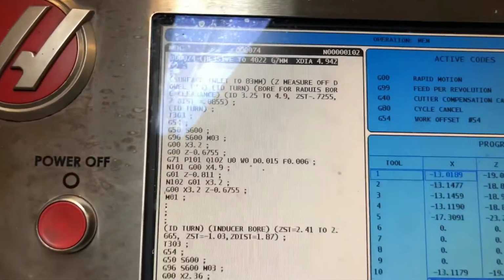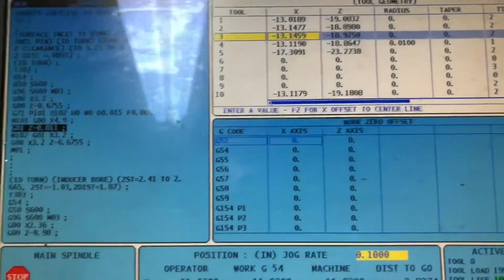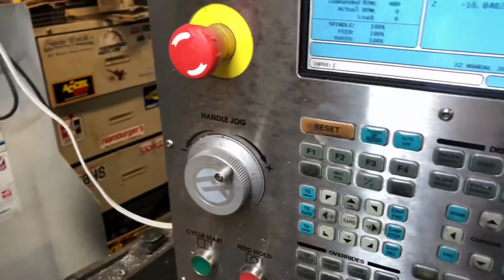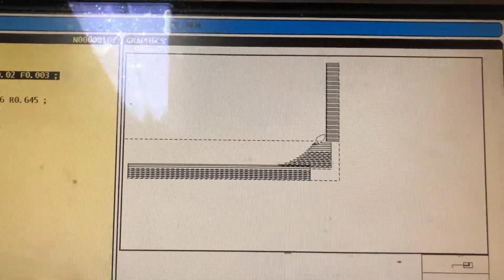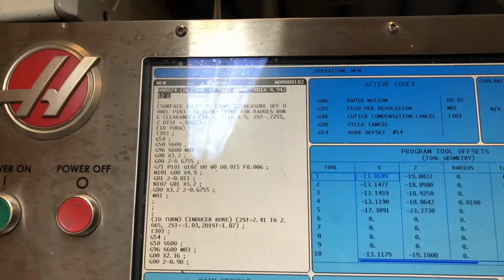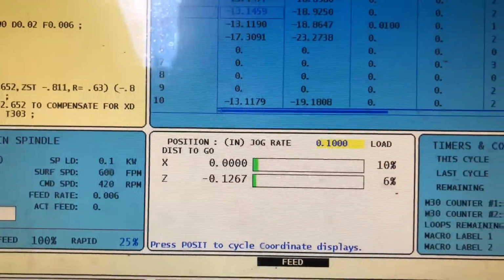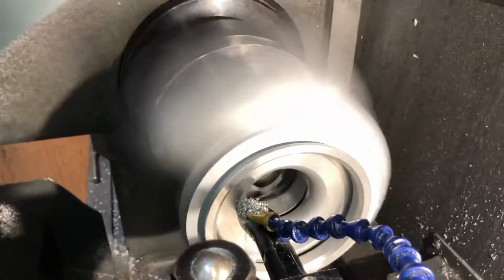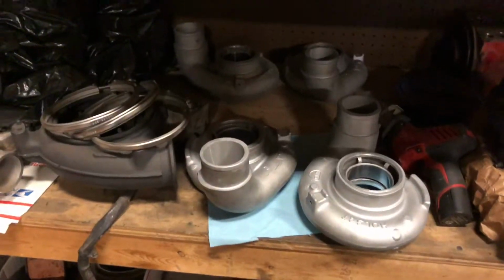How to know if CNC Machine will Crash